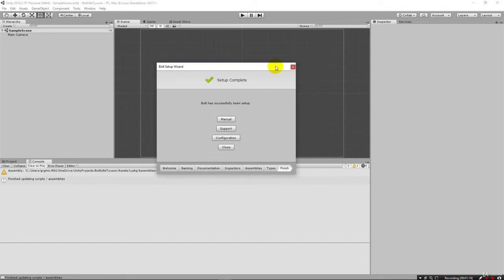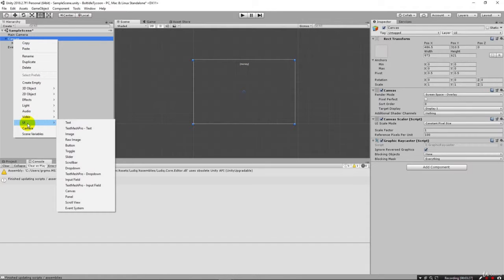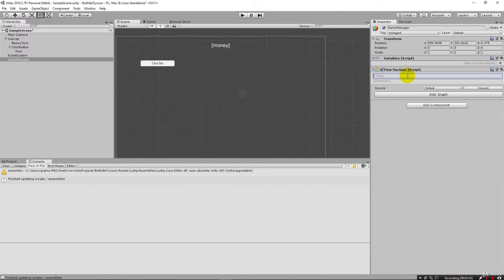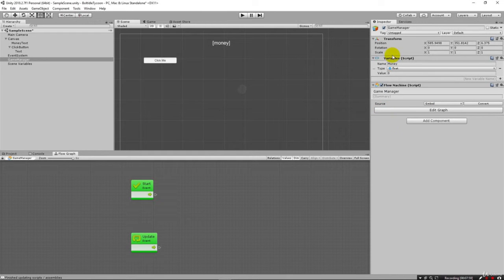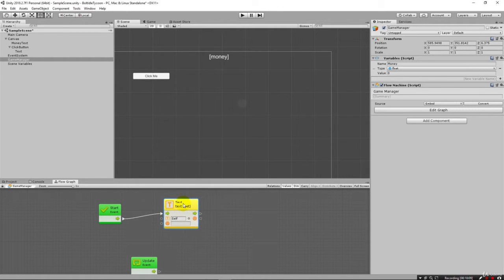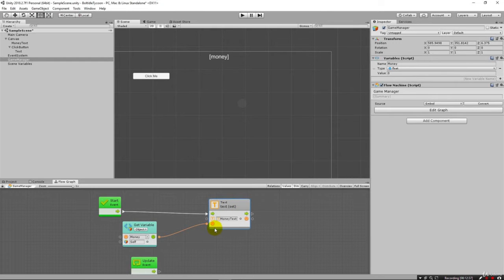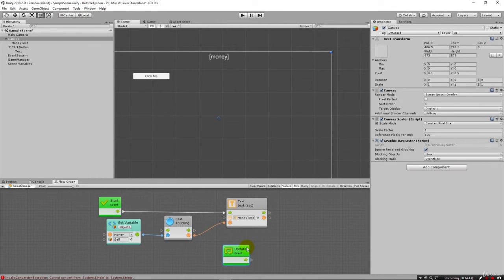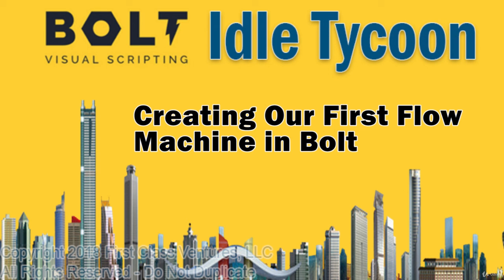3 Creating our First Flow Machine in Bolt part 3 (Fiek Games)